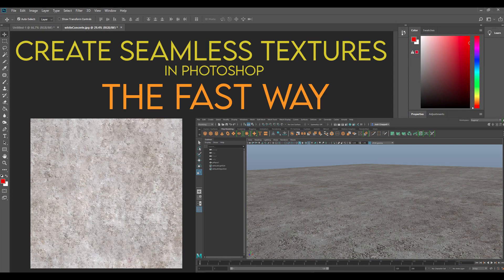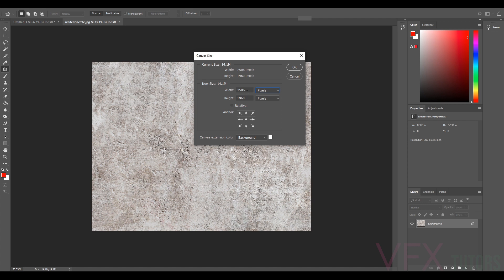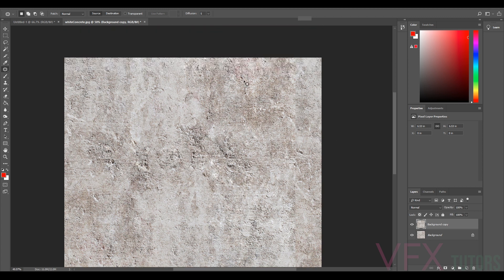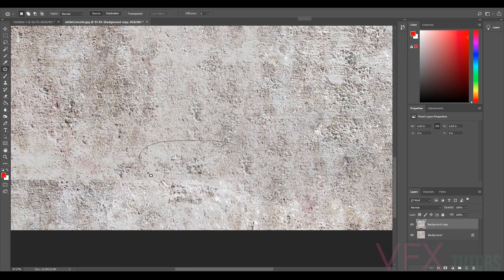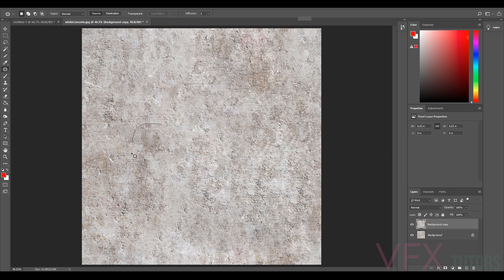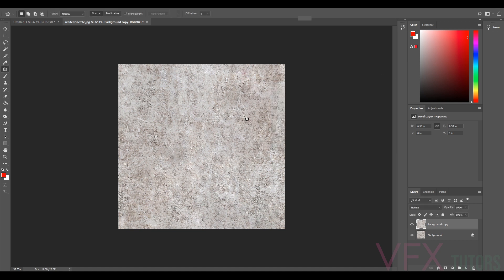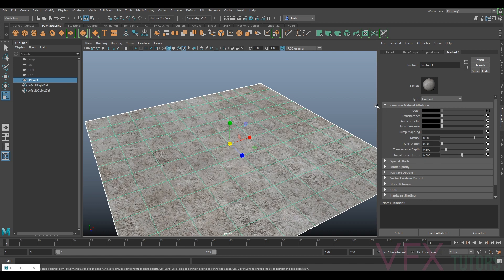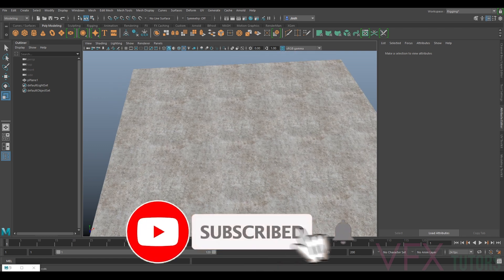How to Make Seamless Tileable Textures The Fast Way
In this tutorial, I will show you have to make seamless tileable textures the fast way, you can have seamless textures in less time it takes to make coffee :)